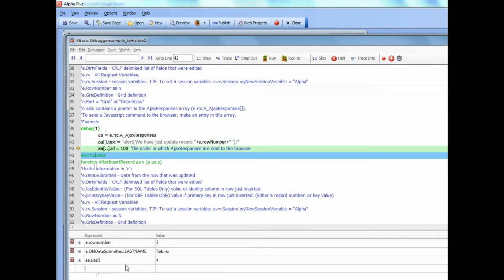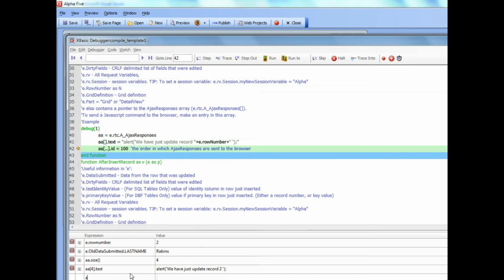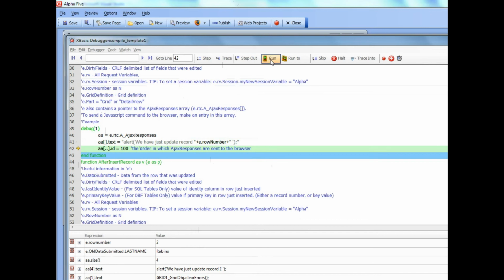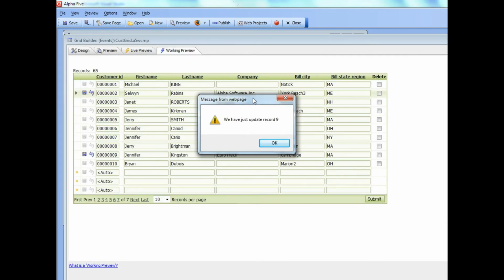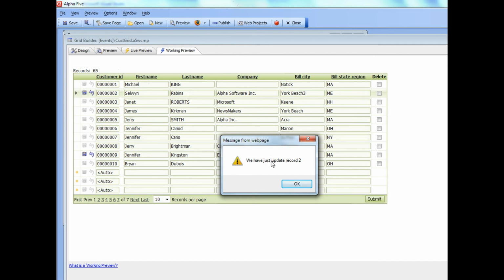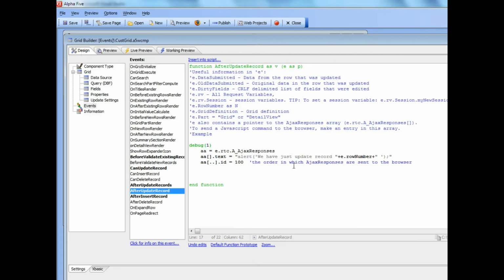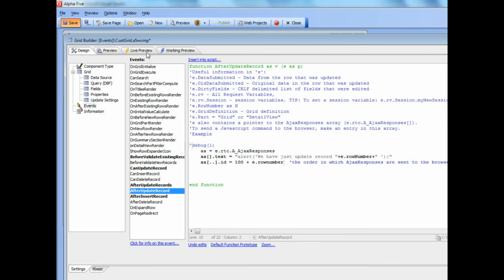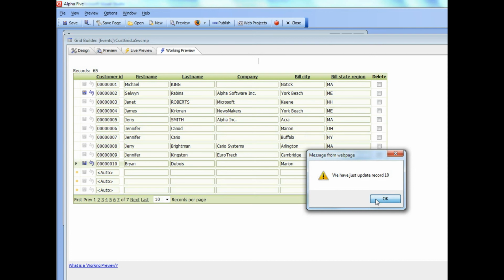V11 After Validate Events Part 3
SSE2 Alpha Five v11 Server events 3 after update

These videos explain the various events that fire after data is successfully saved in the database.